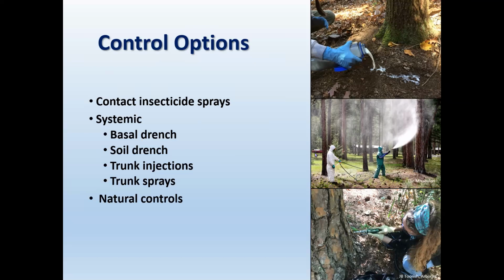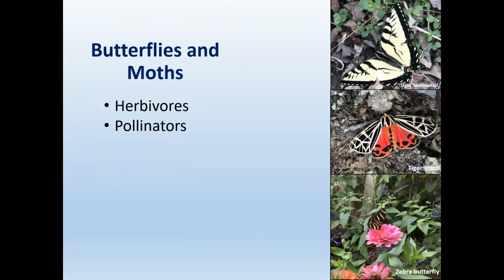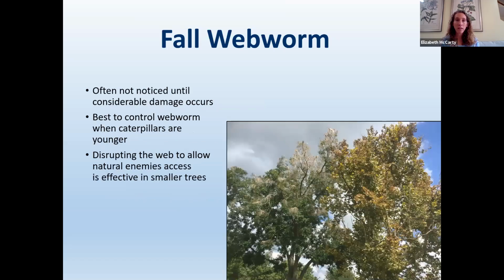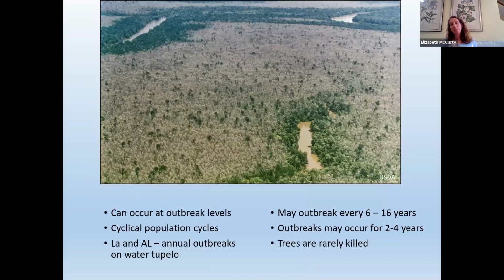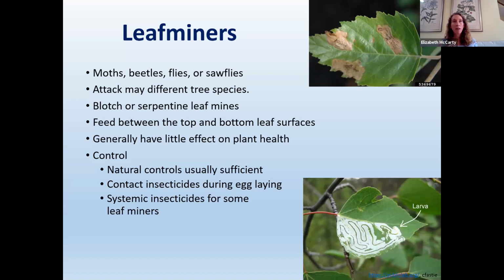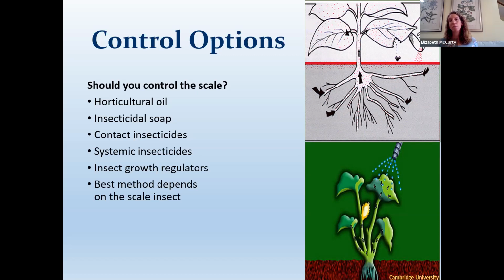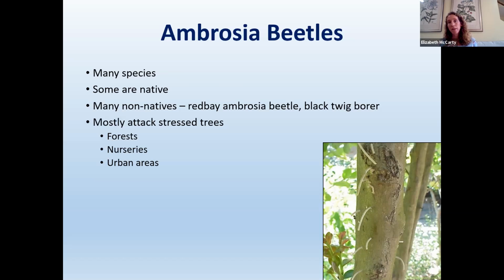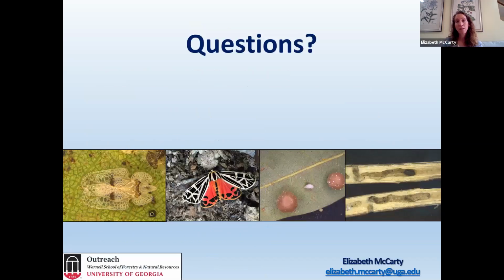Beneficial and Pest Insects in Urban Forests: Perspective and Management